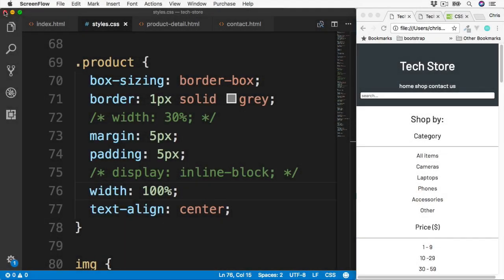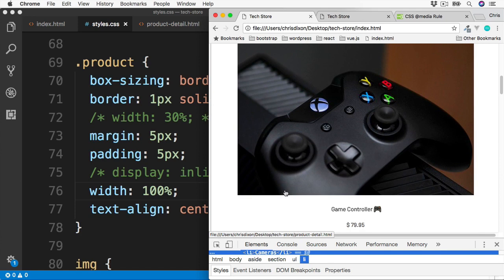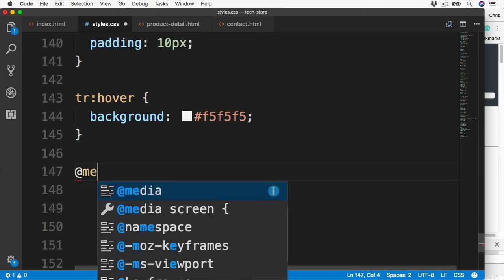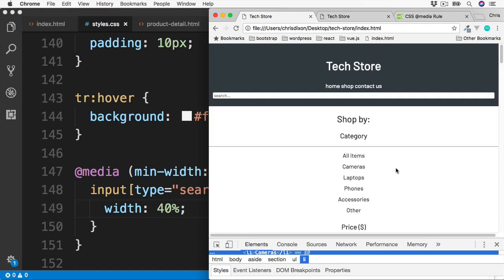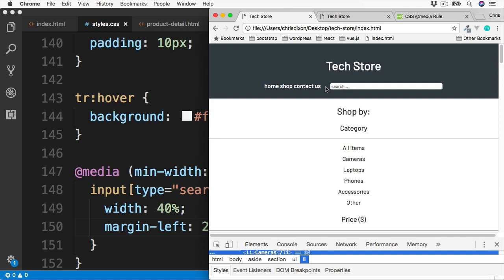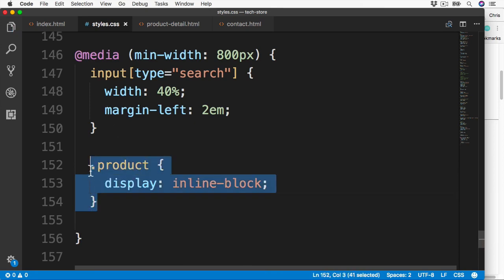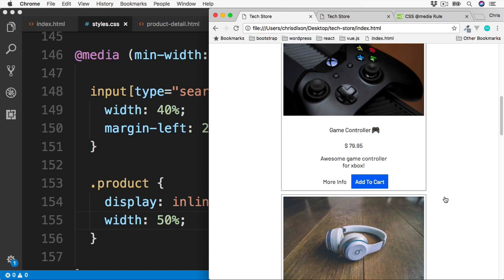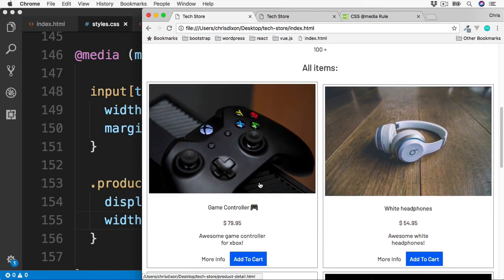07 Styling for medium devices